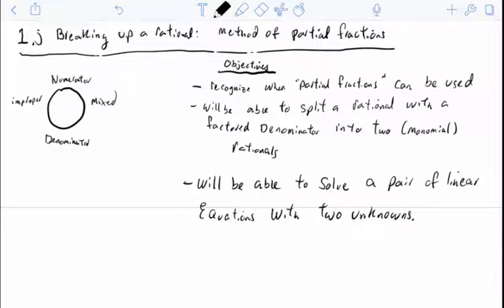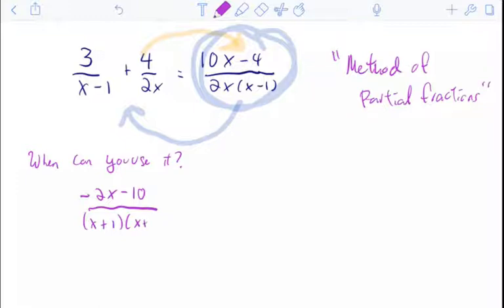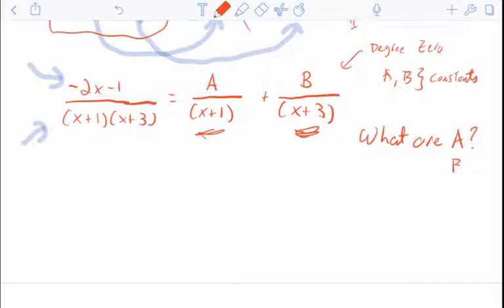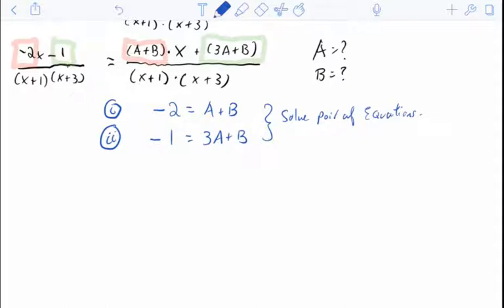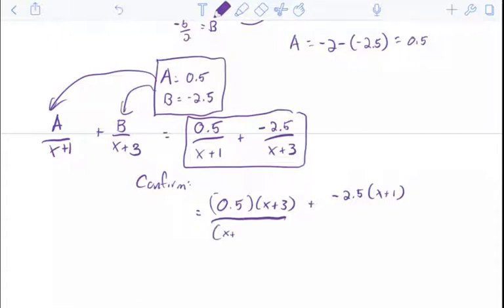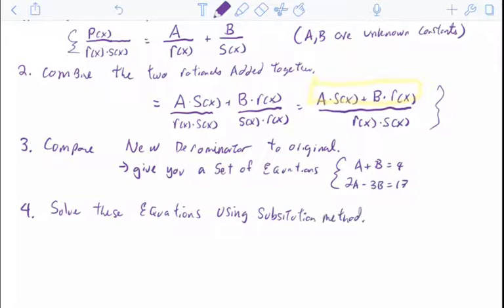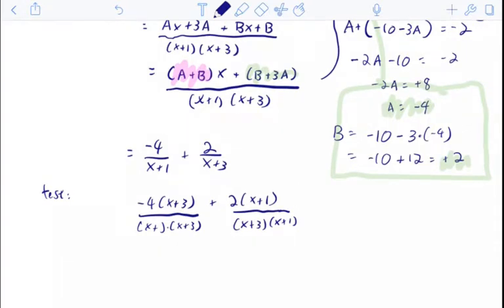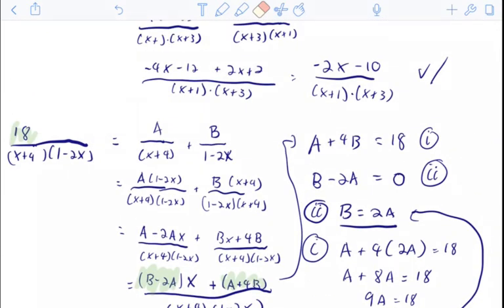Lesson 1.j Rational: splitting up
rationals (section 4.3) splitting up a rational into two  rationals the "partial fractions" method